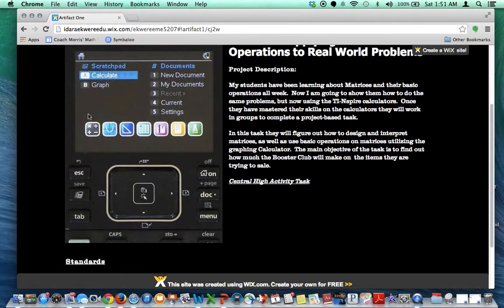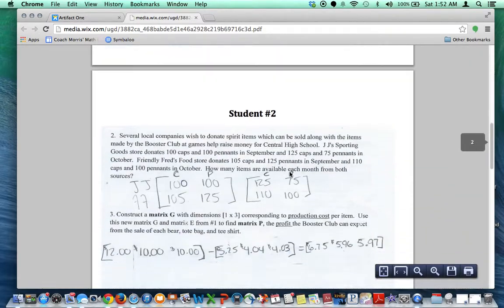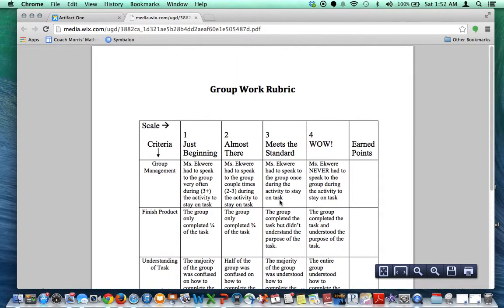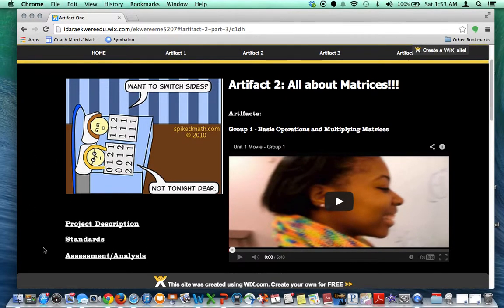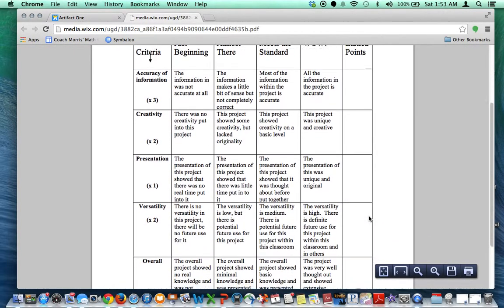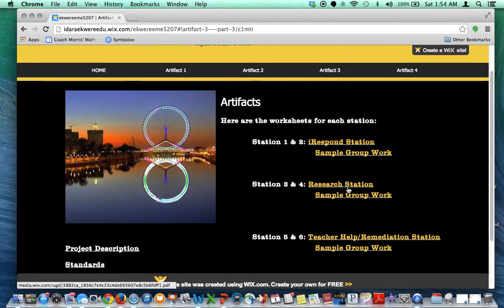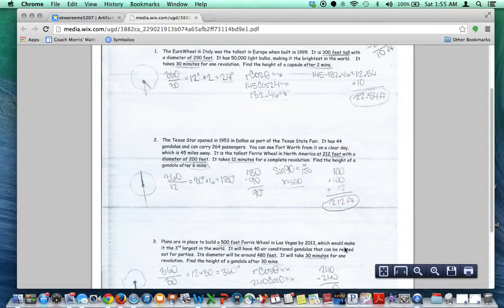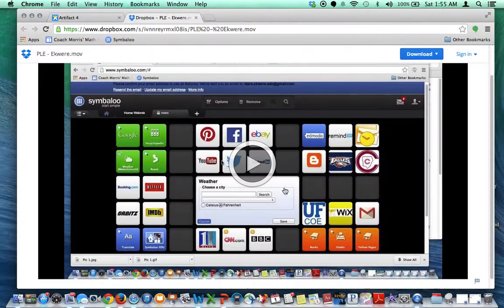My Digital Artifact Portfolio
This is an explaination of my Digital artifact portfolio for my Specialist class EME5207